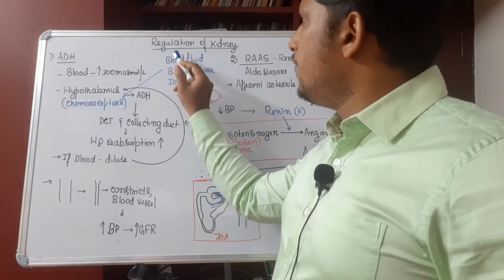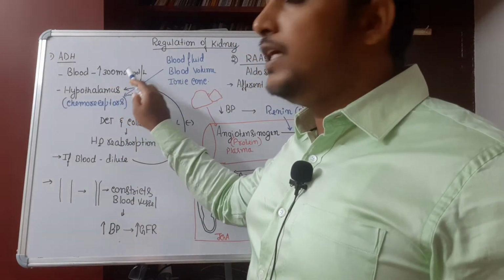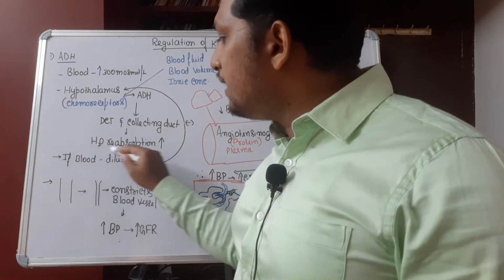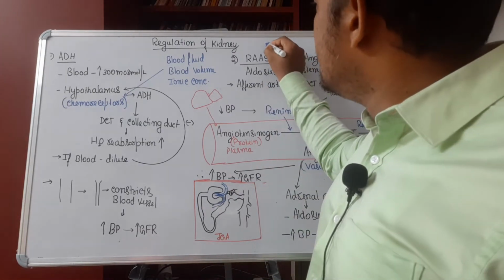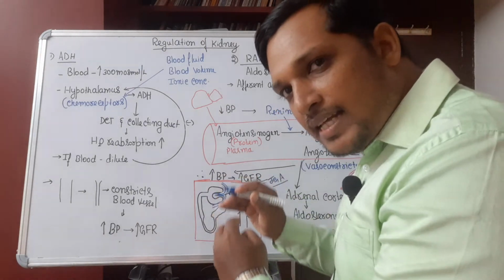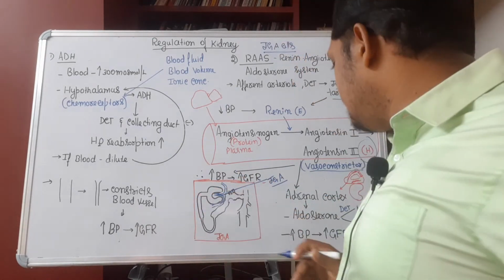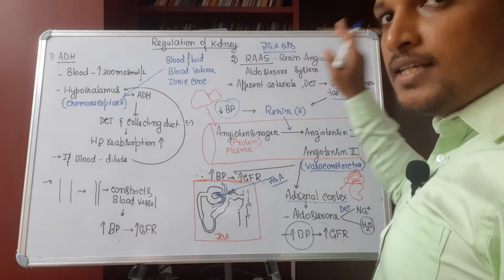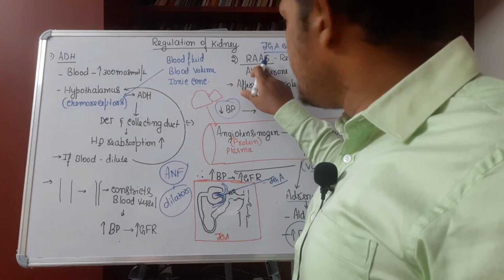6.Regulation of kidney function by ADH, JG cells, Excretion class 11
Simplified explanation by Prajwal ps , lecturer of biology, Mangalore.